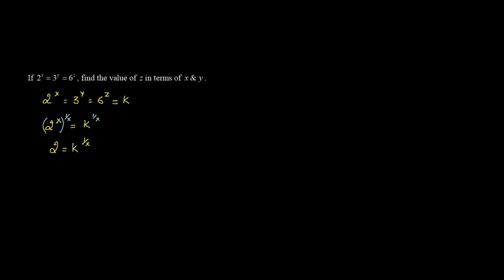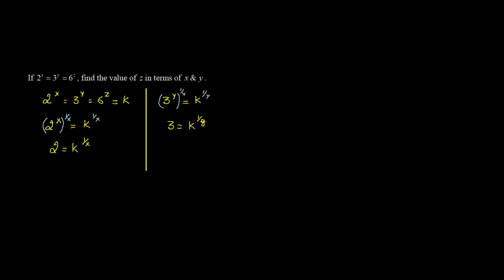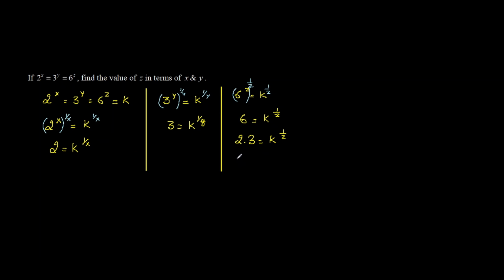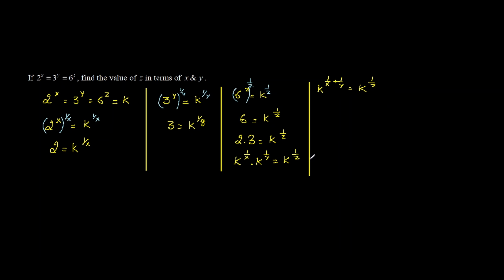SOLVED - Olympiad Questions | Exponents and Functions